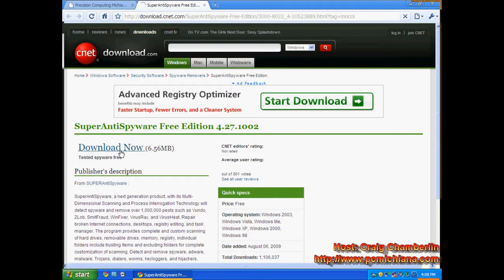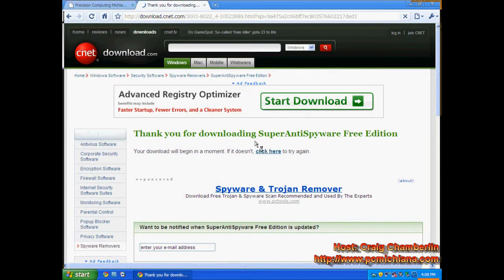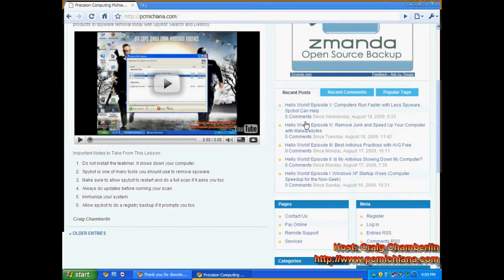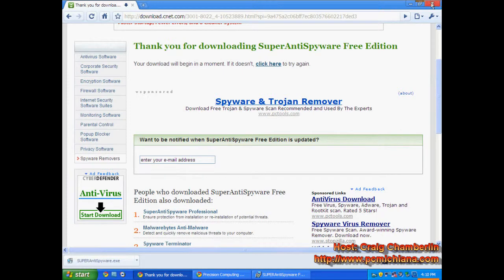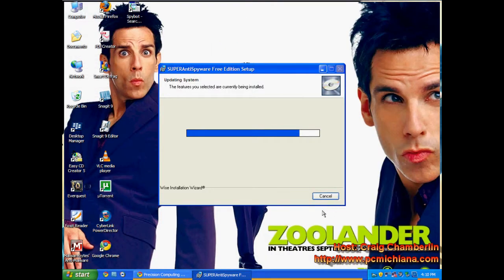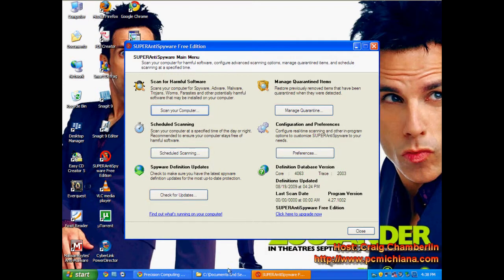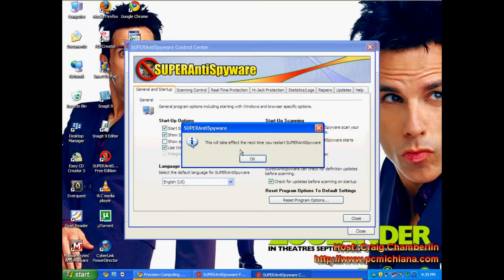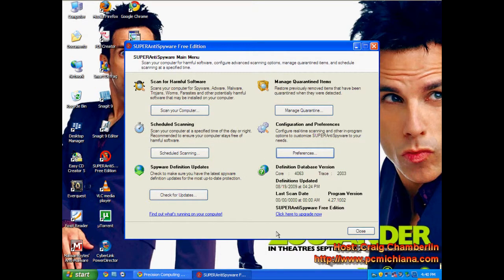SuperAntiSpyware Tutorial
This tutorial will show you how to use SuperAntiSpyware free spyware removal.